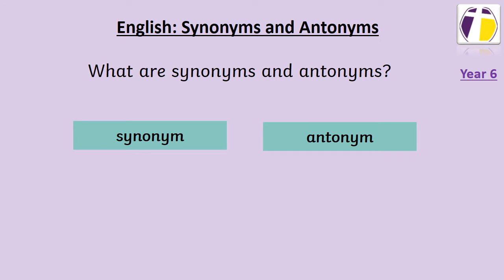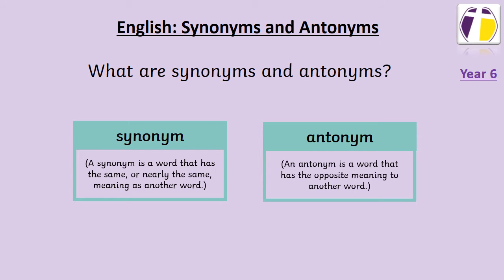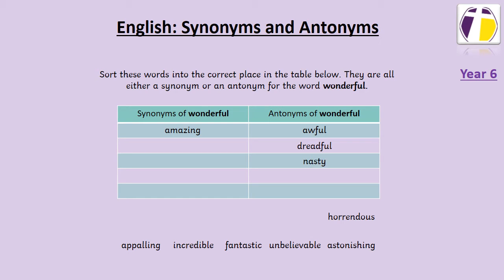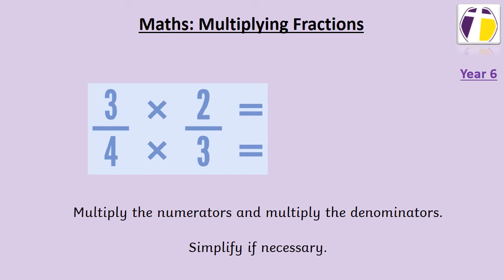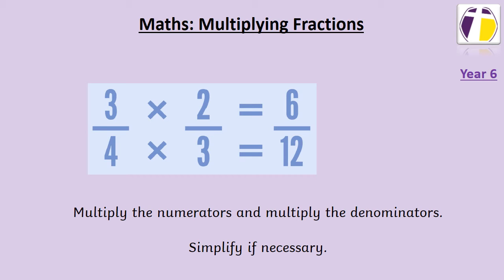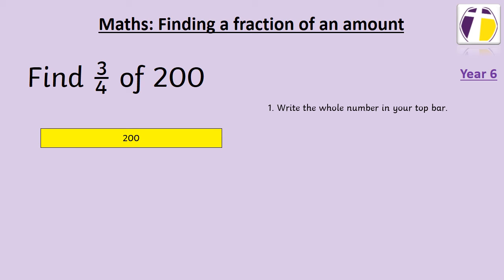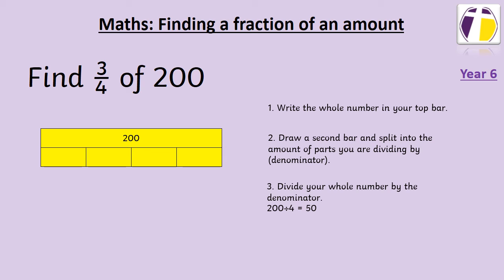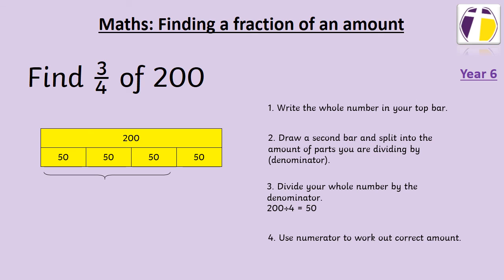Y6 Synonyms Antonyms and Finding Multiplying fractions On Demand Learning